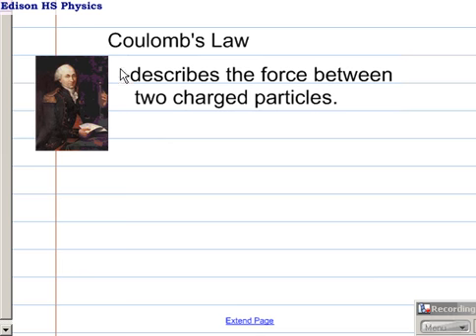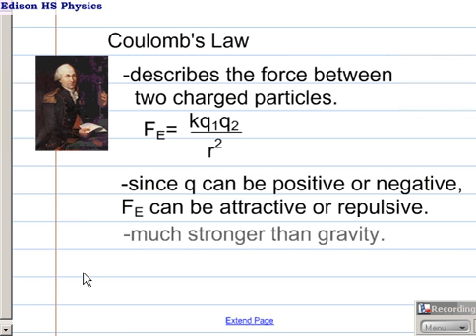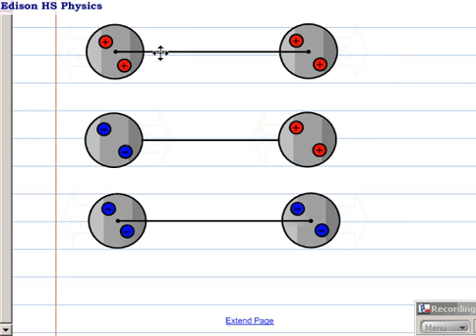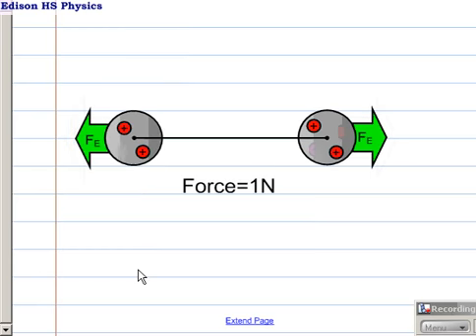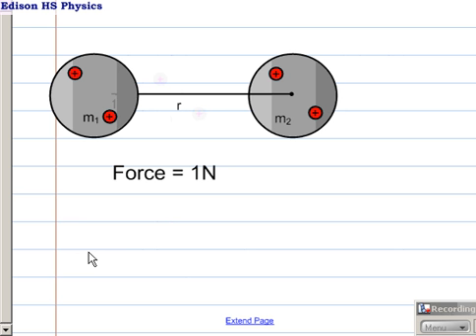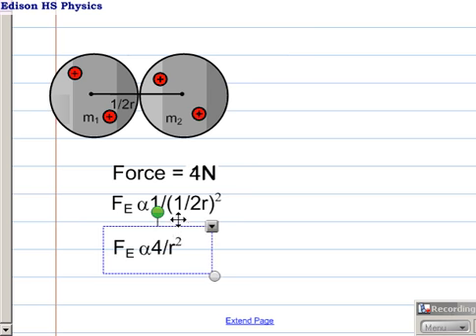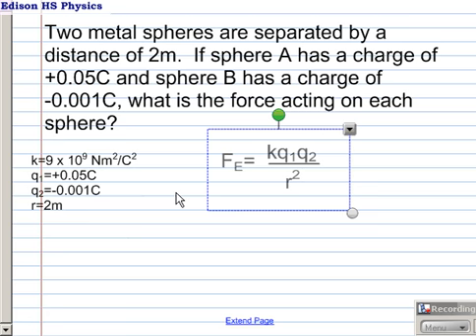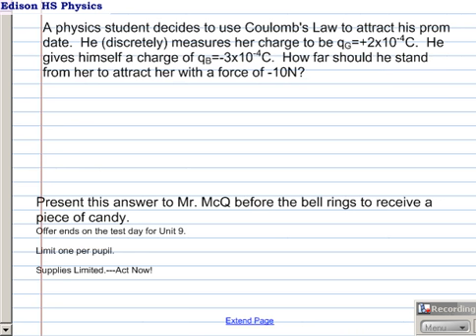Coulomb's Law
an explanation of Coulomb's electrostatic force law